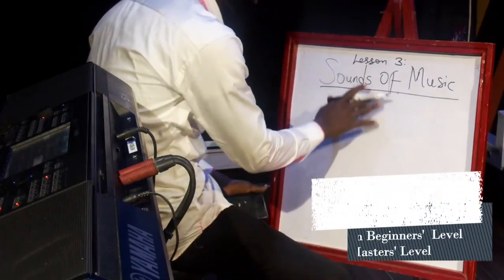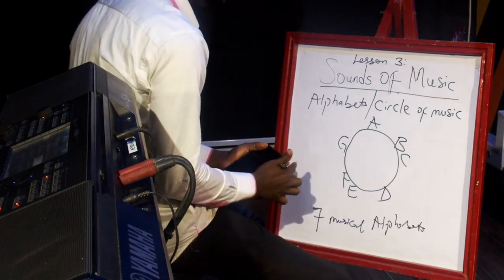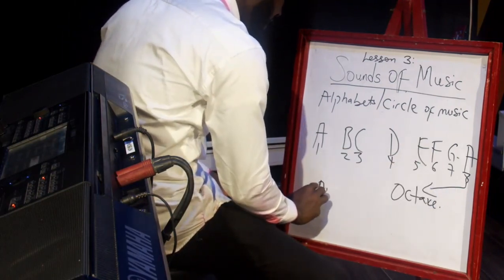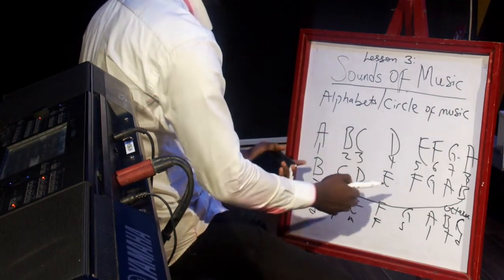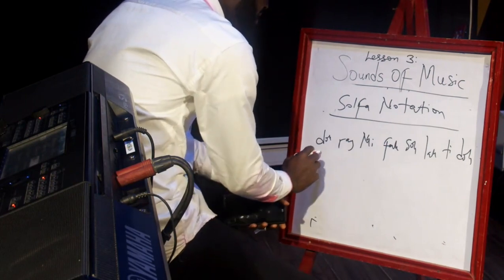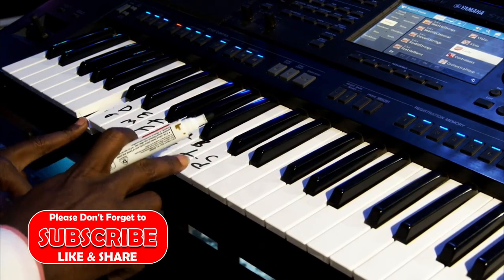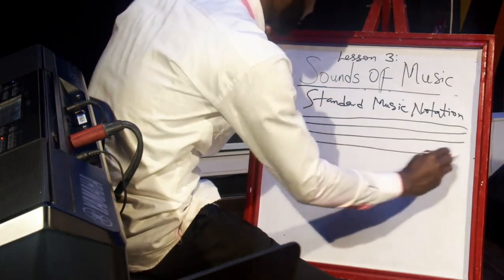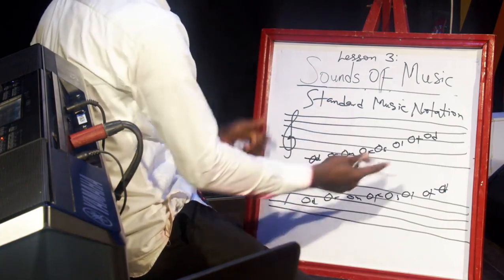The Sounds of Music | "Doh Ray Mi Fah Soh La Ti Doh" | How to play Piano Lesson 3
This course (book) "How to Play the Piano from Beginner to Master Level" is the product of over 20 years of music teaching experience. With a step-by-step guide, it covers music learning from scratch. Each lesson is broken down into simple steps that are easily understood by learners of all levels.

Lesson 3: Sounds of Music is "Doh Ray Mi Fah Soh La Ti Doh"

Please Download the snapshot of the scheme of work (curriculum)

About the Author: Adekunle Anifowose (K.STRINGS) Holds a Master Degree in Music Education at the University of Lagos. Over the past 20 years, he has mentored and produced top gospel musicians in West Africa and beyond. As a music instructor, music producer, and singing technique expert, he has written over ten books.